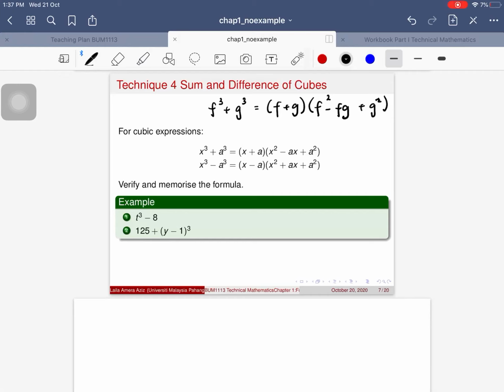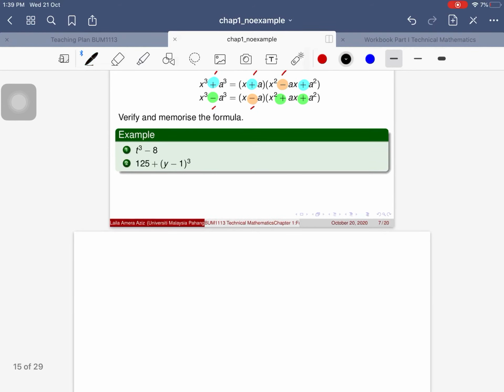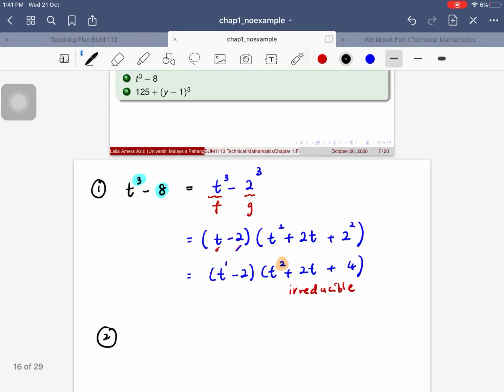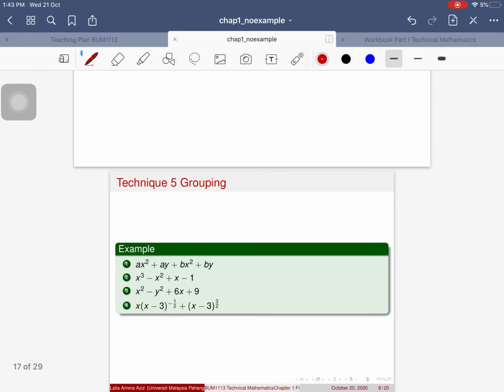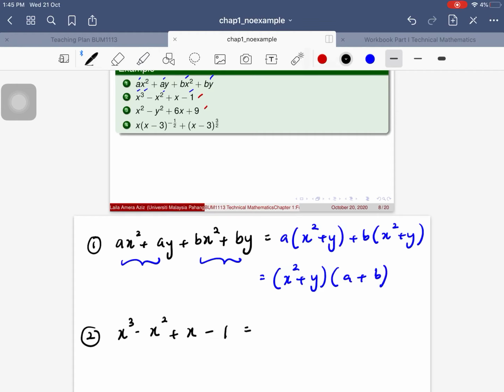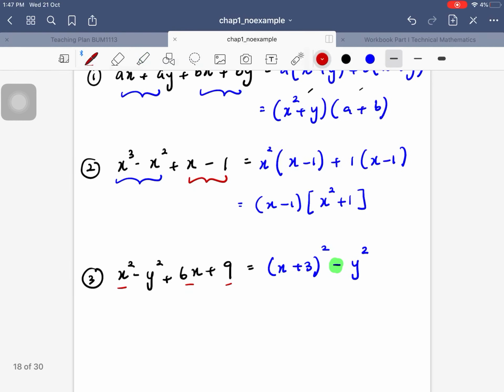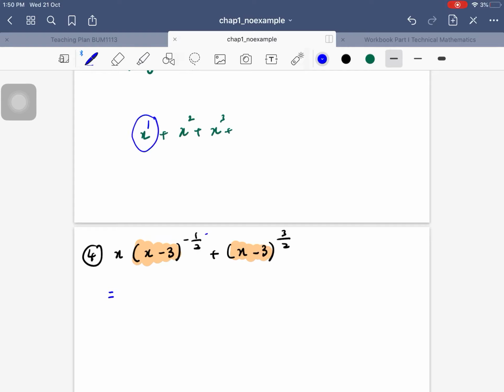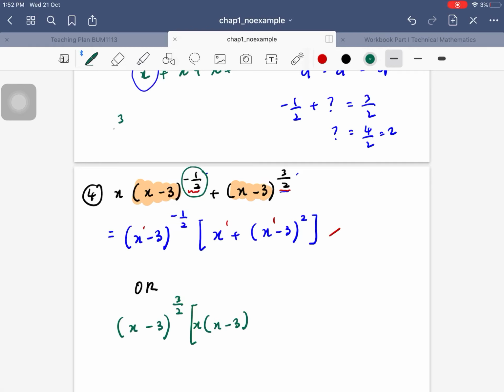1.1 Review of Factoring (Diff in cubes & grouping)